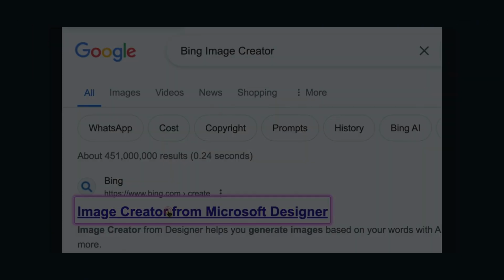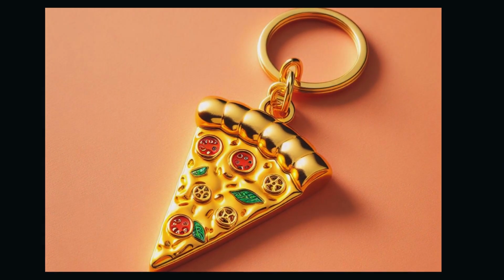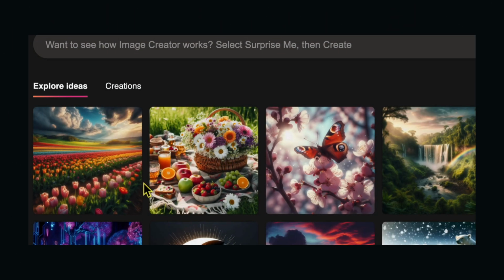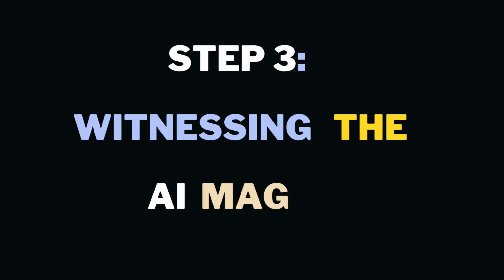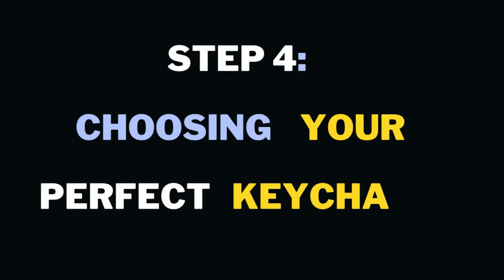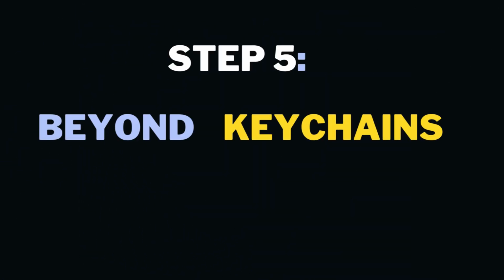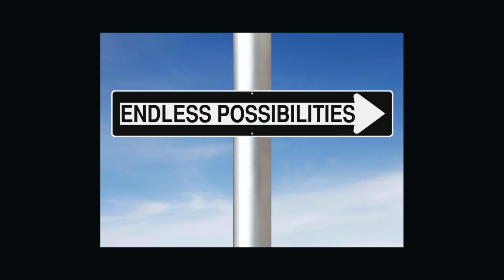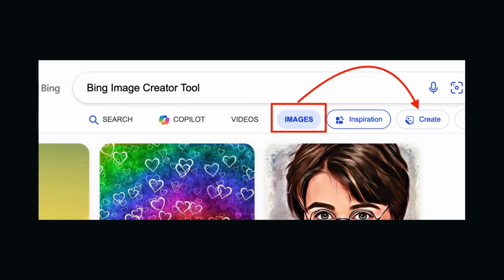Bing’s 3D Keychain Maker: Simple and Fun Tutorial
Webcam with AI Tracking, Auto Framing
Unlock your creativity with Bing’s 3D Keychain Maker: Simple and Fun Tutorial step-by-step on creating stunning 3D keychain images using Bing’s Image Creator! Whether you’re a tech enthusiast or a design lover, this tool is your gateway to personalized keychains that stand out.

Video Chapters:

00:00 video teaser
00:12 Bing AI image creator
00:28 Accessing Bing Image Creator
00:46 Unleashing Your Prompt Power
01:12 Image creator prompt example
01:28 Witnessing the AI Magic
01:45 Choosing perfect design
02:04 AI text to 3d designs endless possibilities
02:28 Sell designs on amazon print on demand

➡️ InVideo Video Creation Made Easy

✅ Other Content You May Be Interested in - AI Videos created using best AI Tools: